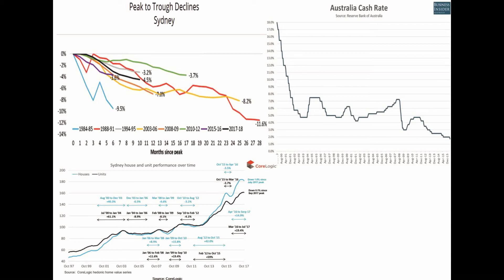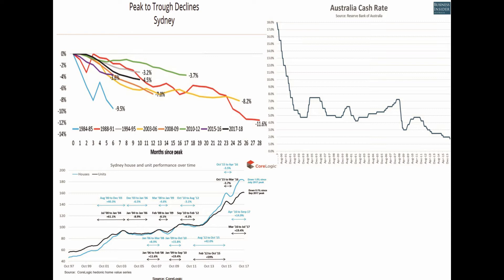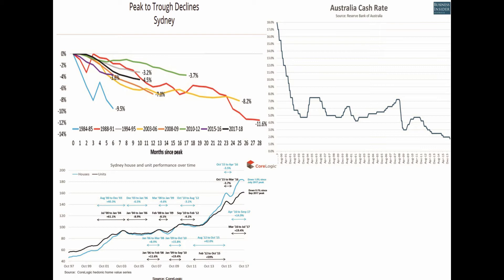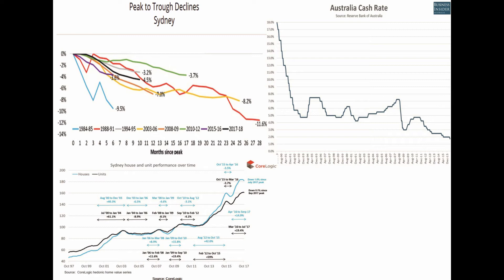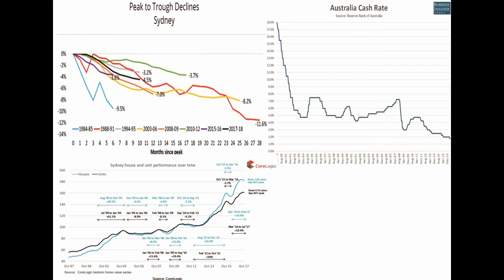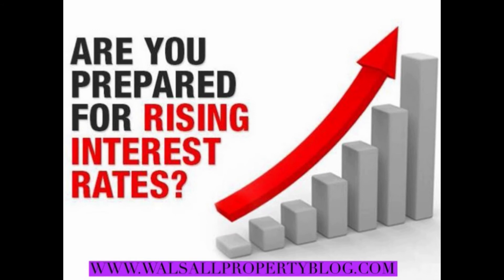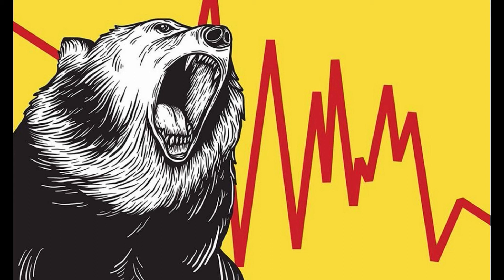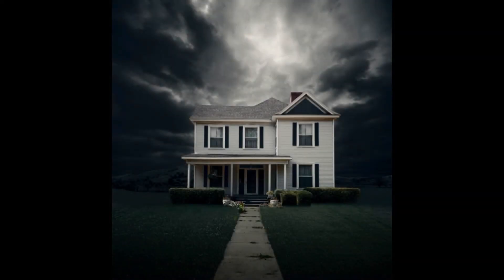Is there really a correlation between Australian Sydney property housing prices and interest rates?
Hi guys, this is Dan from the investment ABC and in this video I want to find out whether there is a real correlation between interest rates and Sydney property prices. If there is a correlation, how will prices react in the future? Can the RBA save property prices in 2019?